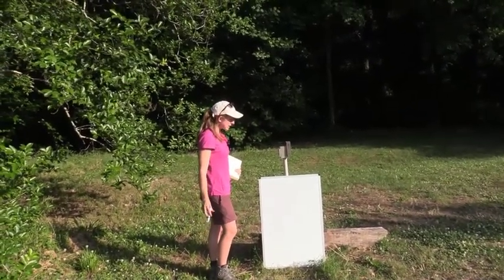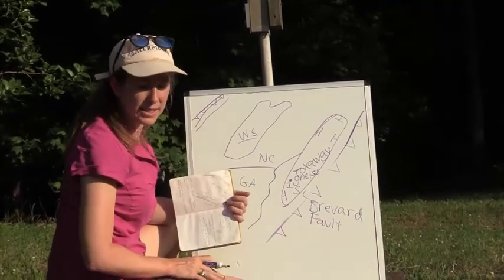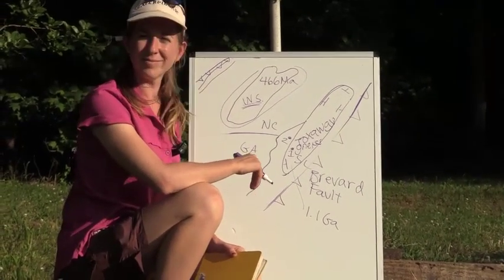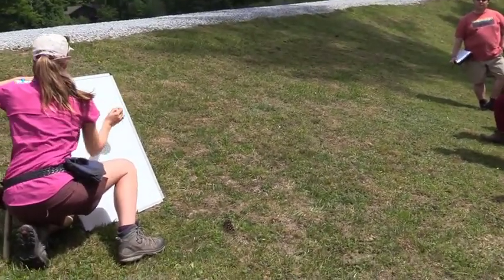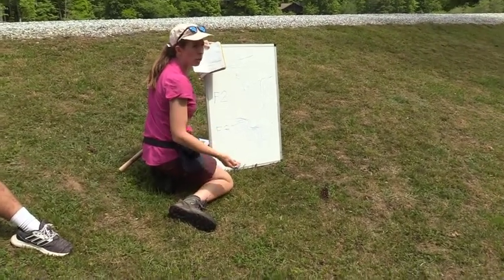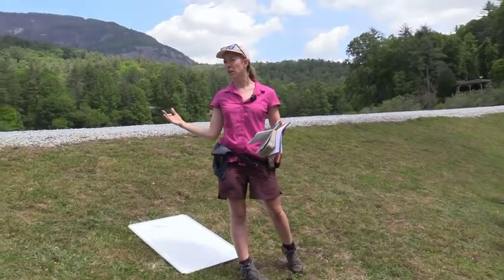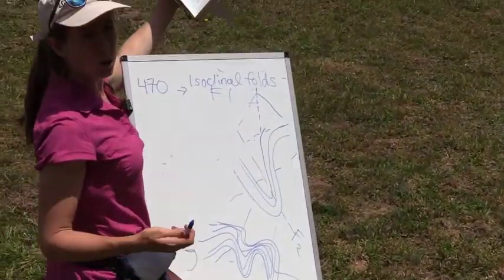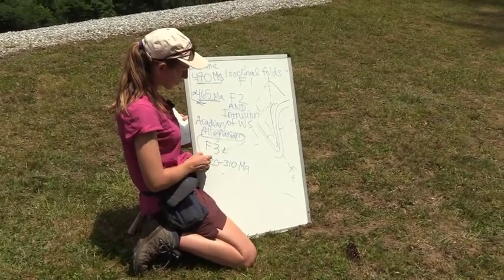HFC: Whiteside Mountain Field Trip Summer 2021